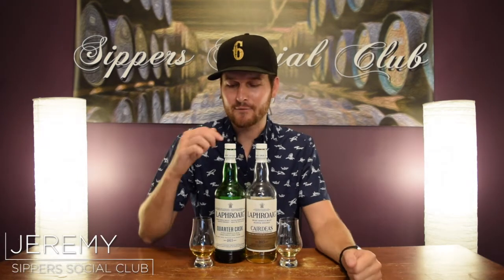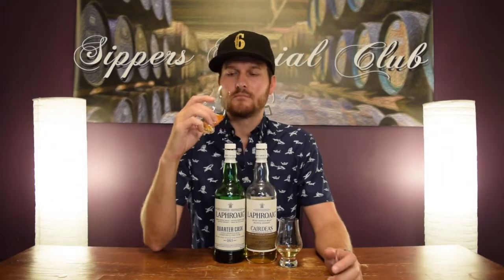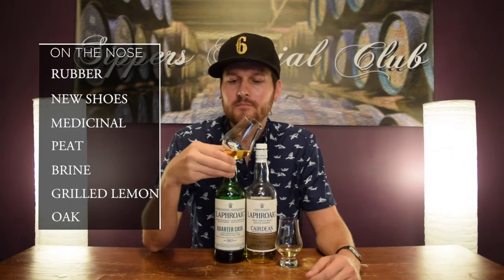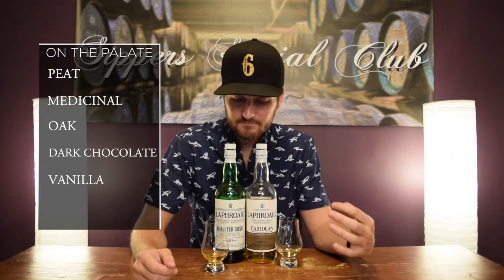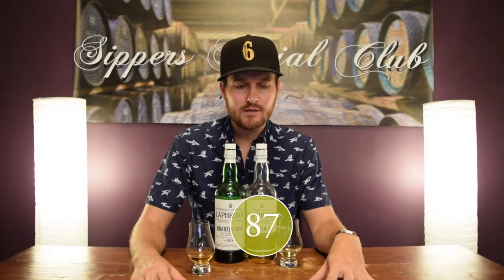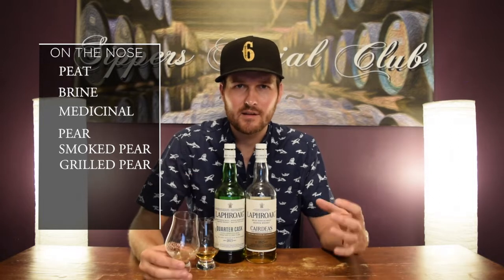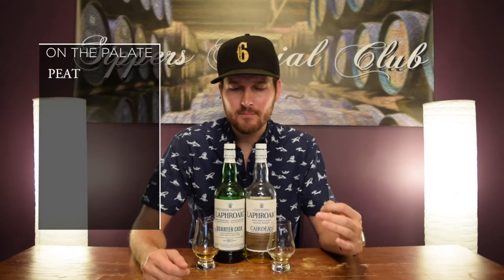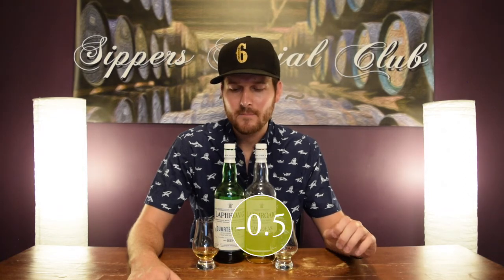LAPHROAIG 1/4 CASK vs LAPHROAIG 1/4 CASK, CASK STRENGTH - Sippers Social Club EP12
Laphroaig Quarter Cask vs Laphroaig 2017 Cairdeas 1/4 Cask, Cask Strength.

0-69.5 – Don’t bother trying, life is too short for bad spirit.
70-79.5 – Worth trying, but you’re not missing out if you don’t.
80-84.5 – I recommend trying.
85-87.5 – Definitely try this!
88-92.5 – I recommend buying a bottle blind!
93-95.5 – Stuff you reserve for special pours!
96+ – The meaning of life.